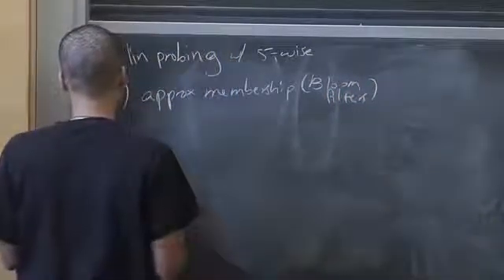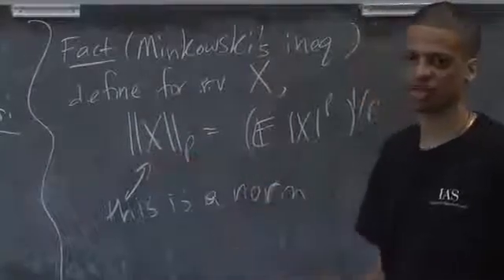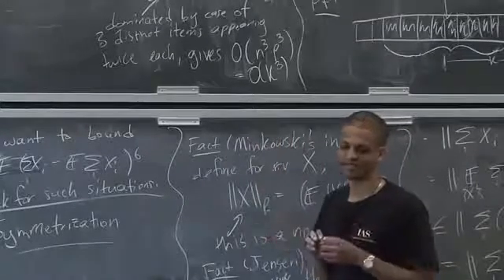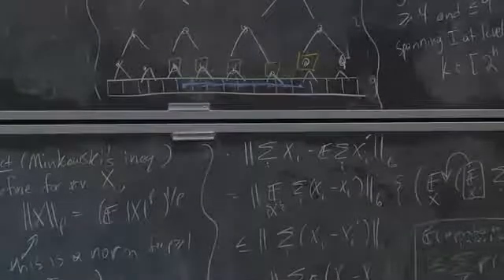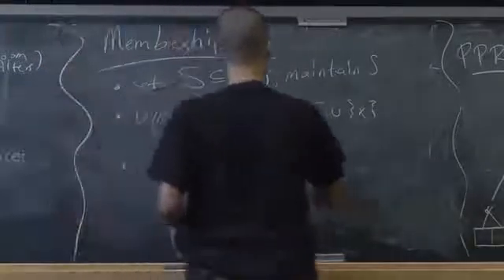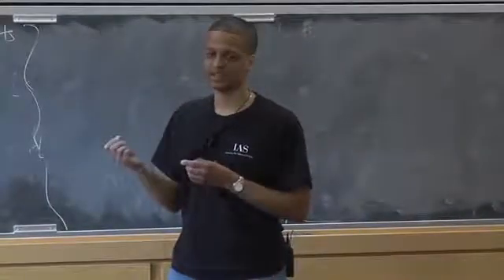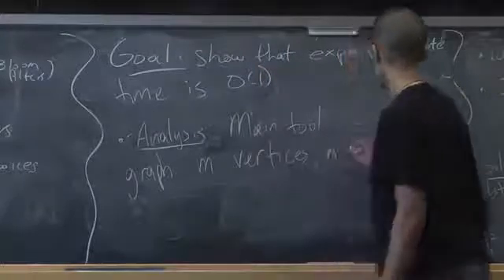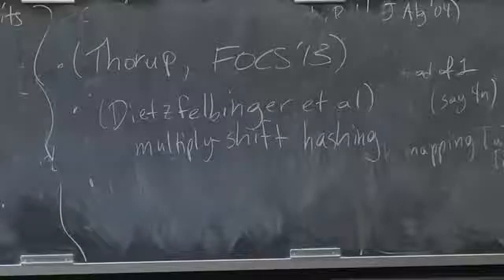Advanced Algorithms COMPSCI 224, Lecture 4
Topic: linear probing analysis (5-wise independence), moment bounds via symmetrization, approximate static membership (Bloom filters)